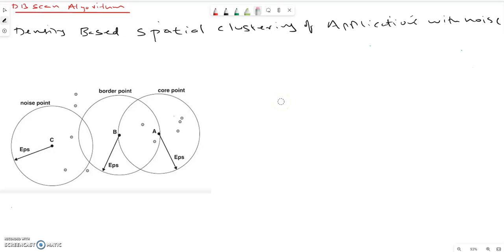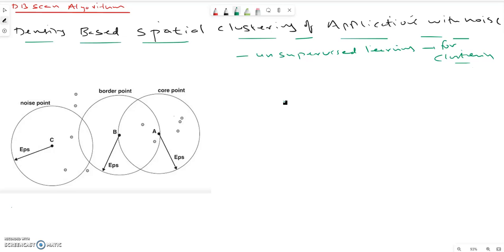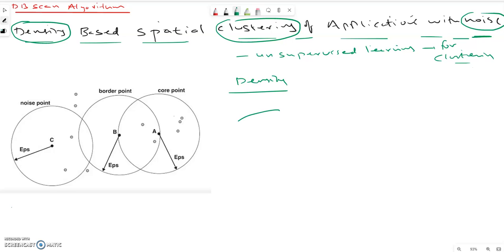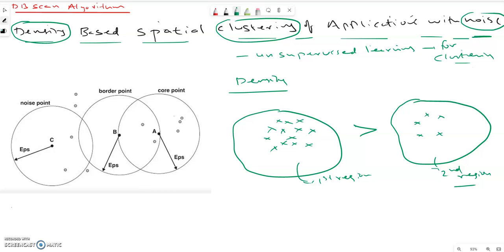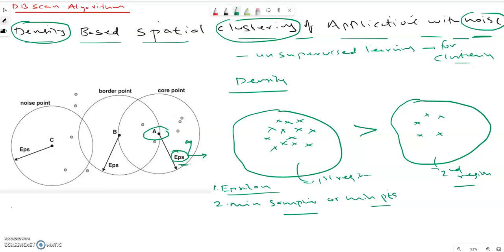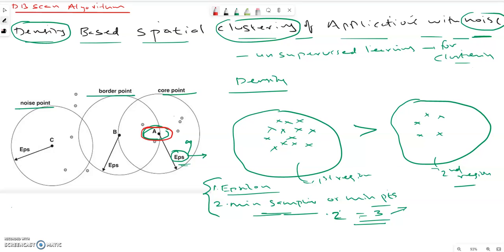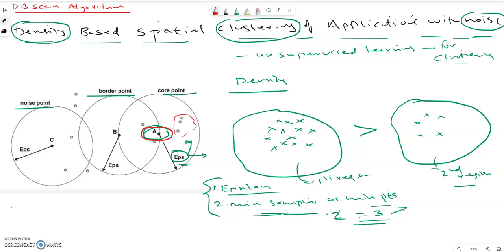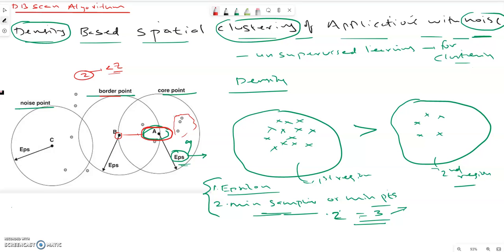030_DB_Scan_Algorithm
Short explanation about DB Scan Algorithm